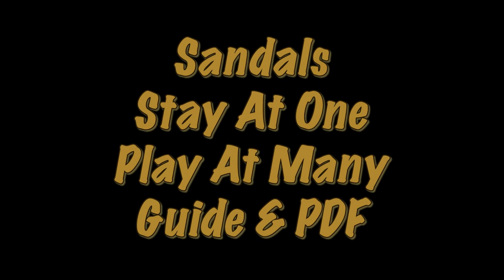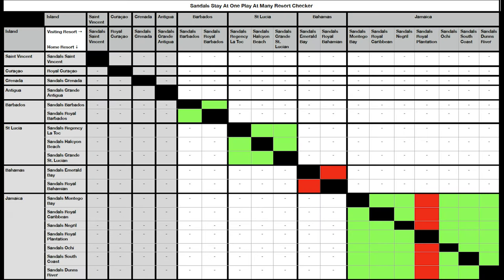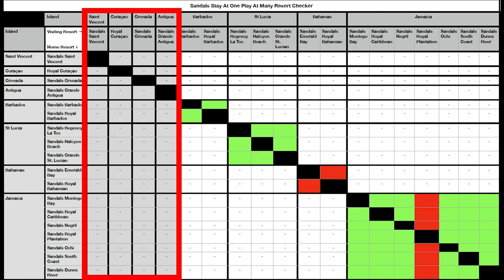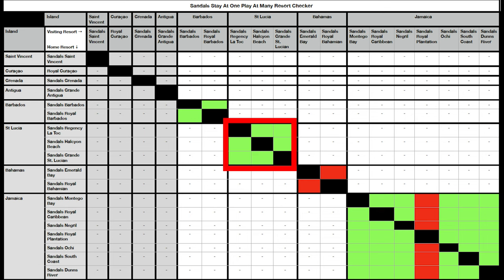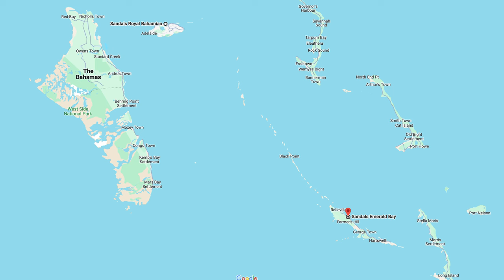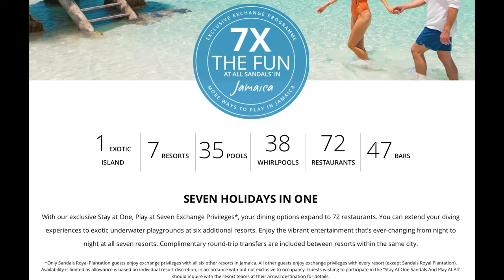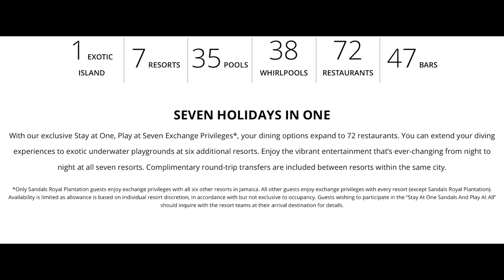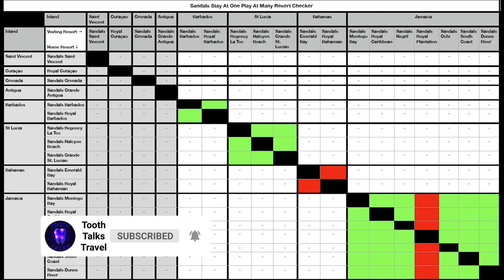The Reality of SANDALS 'Stay At 1, Play At All' (Not What You Think!)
With the vast amount of options at @SandalsResorts it can be difficult to find the information that you need.

In this video, we look at the Stay At One Play At All policy and I created a grid to help me explain it - I have also made this available as a downloadable pdf which you can get

The Stay At One Play At All info on the Sandals site can be found

Visiting other Sandals resorts is absolutely one of the great things to do in the Caribbean, so hopefully this helps you to work out where you can go.

Music copyright codes: GPYWVKIVYQ71RBBB, I8GPQJRGT7BHEK7H